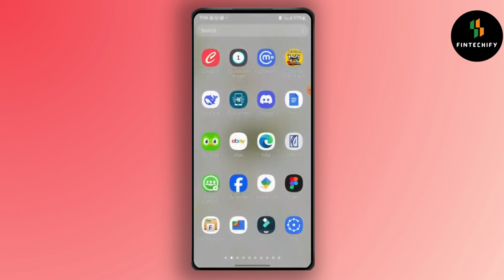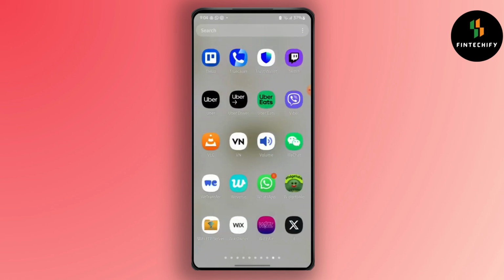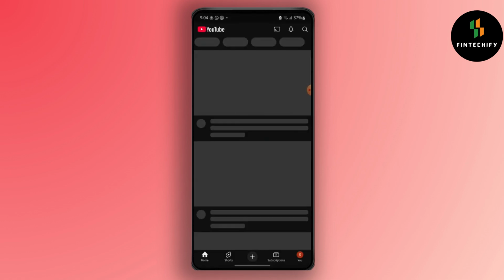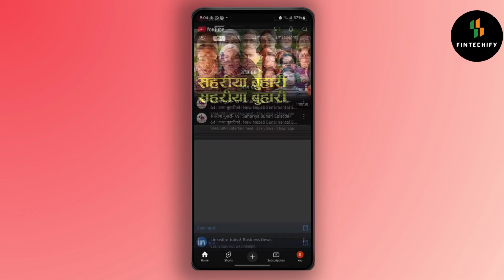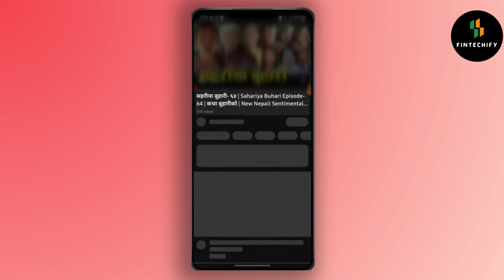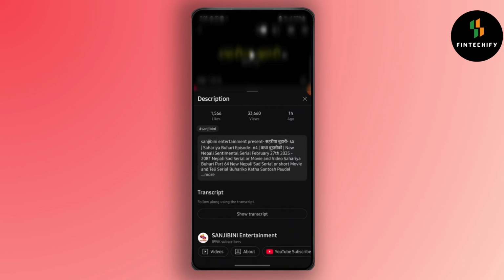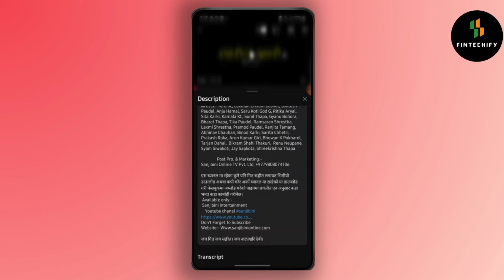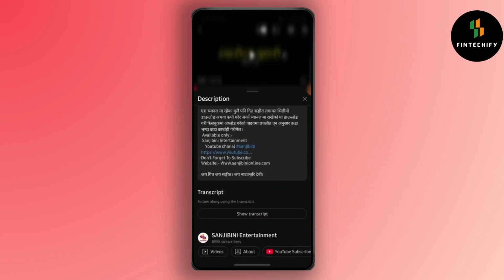How to See Description Box on YouTube Video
Welcome to our step-by-step guide on "How to See Description Box on YouTube Video"! If you're wondering how to access and view the description box on YouTube videos, this video is for you. We'll show you exactly where to find the description box and explain its importance. Whether you're trying to read more about the video, check links, or explore additional resources, the description box holds a lot of useful information. Learn how to open it and make the most out of it while watching YouTube videos.

Timestamps: 00:05 How to see description box on YouTube video 00:20 Where to find the description box on YouTube 00:35 Why the description box is important on YouTube 00:50 How to open the description box on YouTube